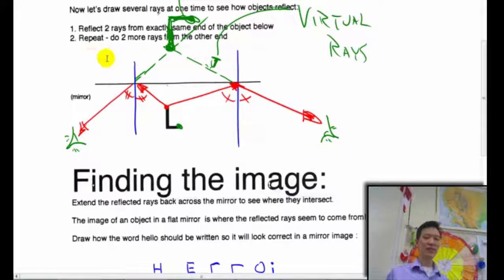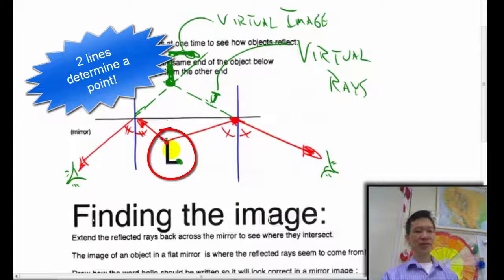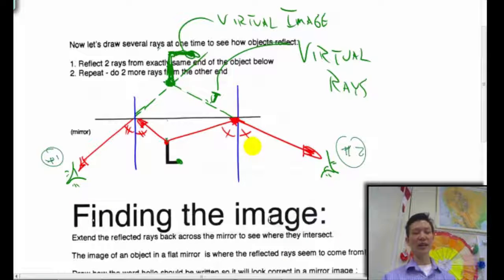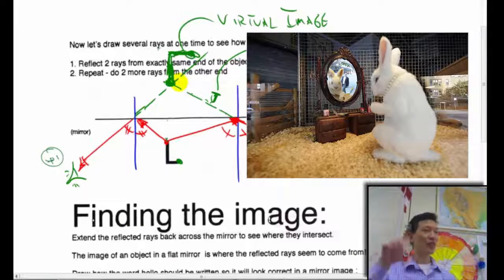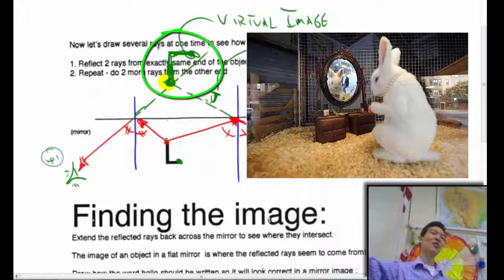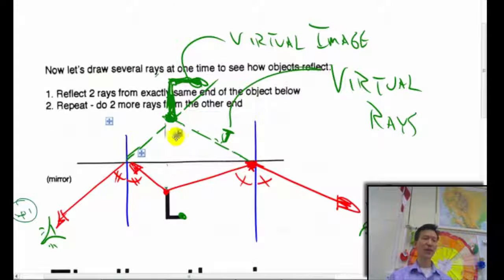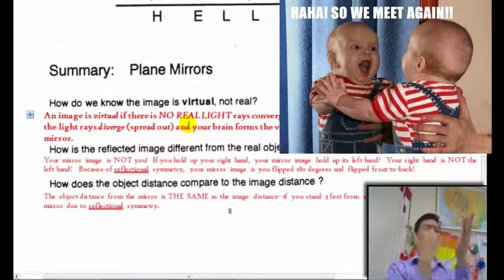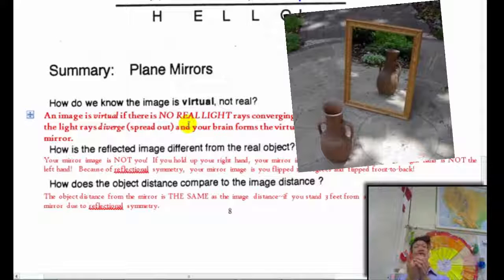Mirrors and Reflection Notes Part 3